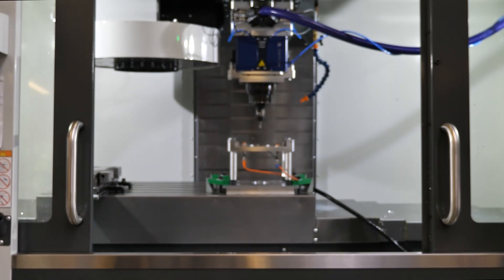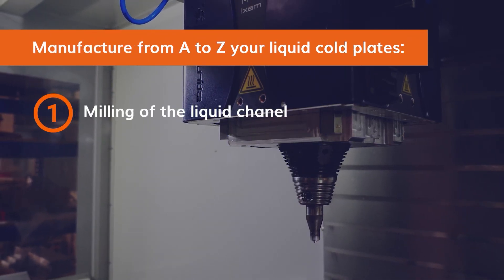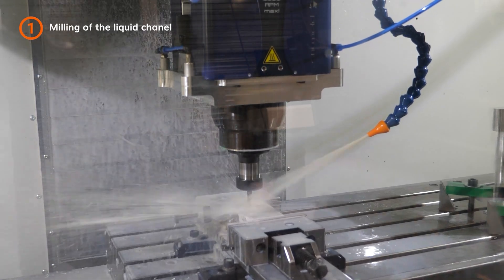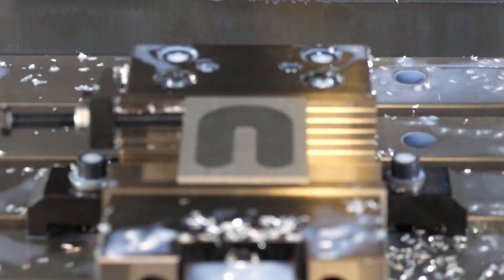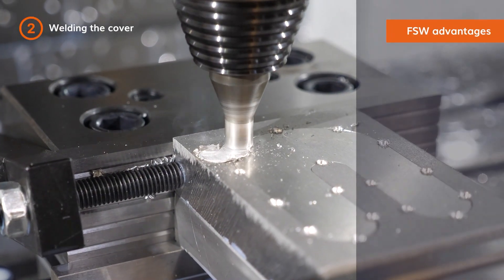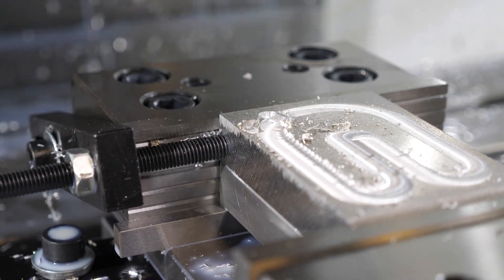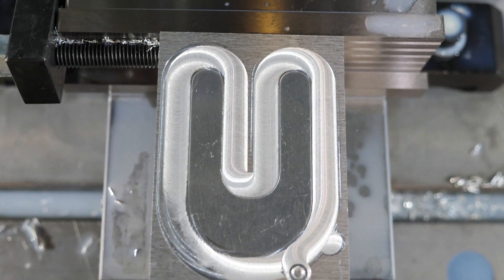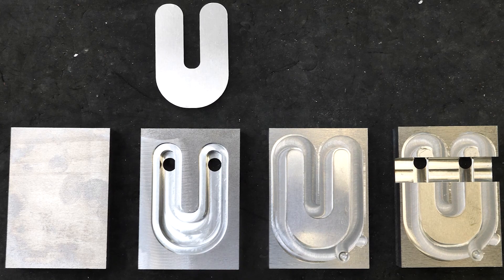How to full manufacture your cold plates on your CNC | Stirweld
Your liquid cold plates can be manufactured from A to Z on a single machine: your existing CNC.
How? Thanks to the FSW Stirweld head, you can mill the liquid channel, friction stir weld the cover and realize the final touches.

Why FSW? Friction Stir Welding brings significant advantages to the welding of liquid cold plates:
- Perfectly watertight part
- High mechanical strength
- Ecological process
- Economical technology

Chapters:
00:00 Introduction and summary
00:18 Milling of the liquid channel
00:28 Automatic tool change
00:36 Friction Stir Welding the cover
00:51 Post welding milling
00:59 Final liquid cold plate and conclusion